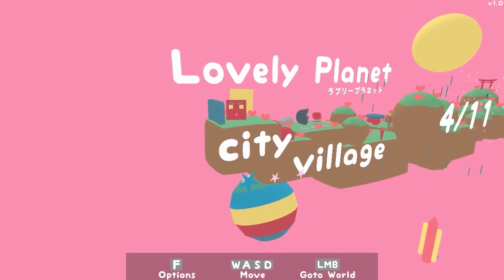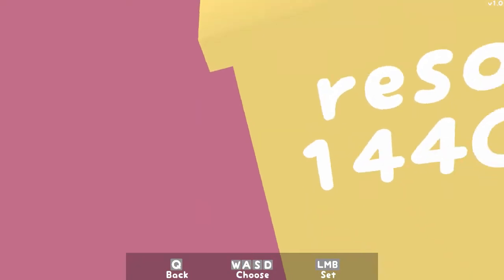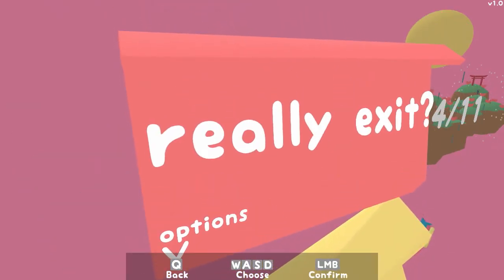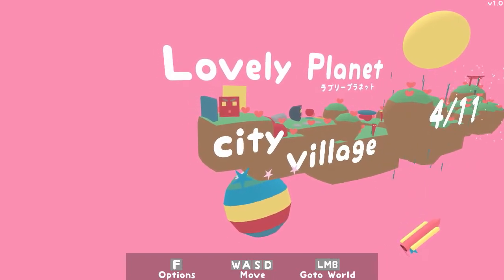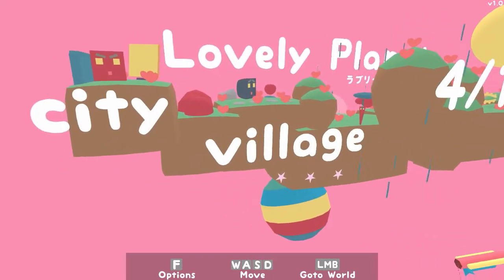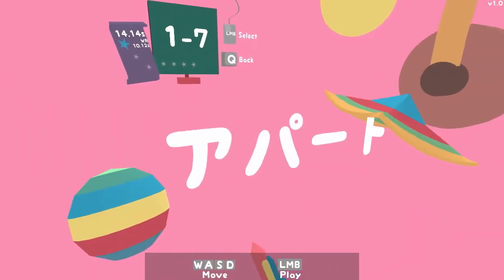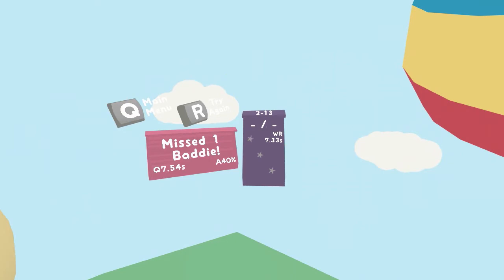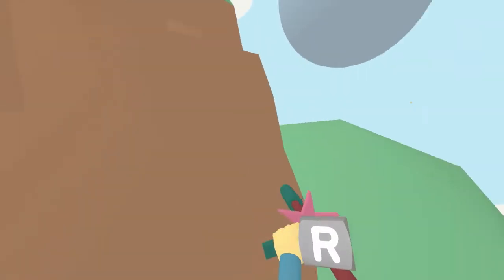First Impressions: Lovely Planet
Meroka gives us his first impressions of Lovely Planet by QuickTequila Computer Video Games and published by tinyBuild Games.